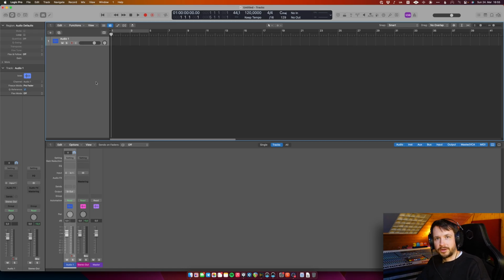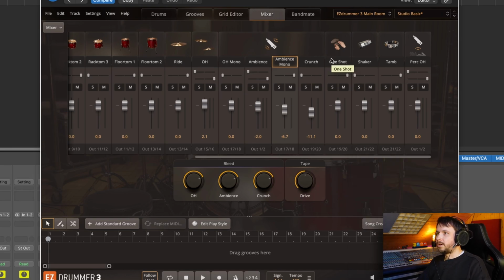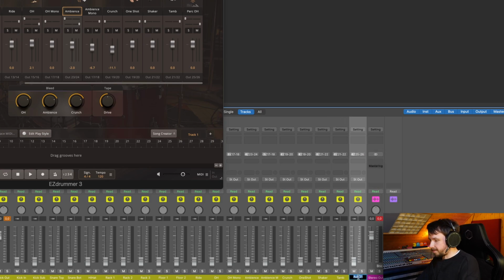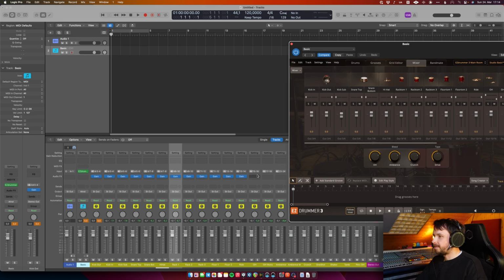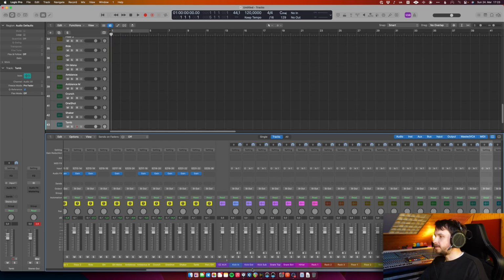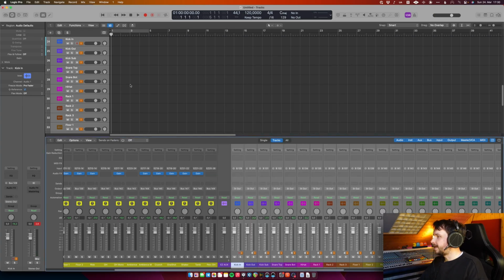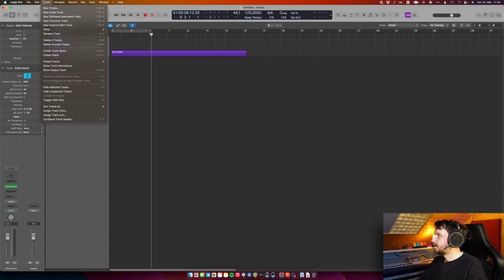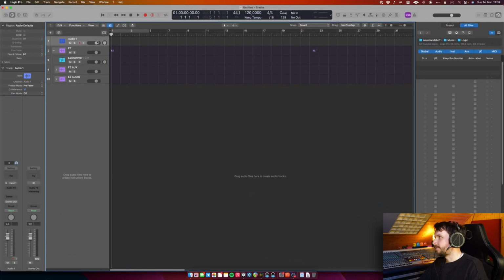Flexible output routing & recording for EZDrummer & SuperiorDrummer [Logic Pro - not just 16 tracks]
Does it also bother you that Logic Pro only offers 16 outputs or Aux tracks when using the multi-out routing in Toontrack's EZDrummer or Superior Drummer? Many of these drum kits consist of more than just 16 channels, so you are forced to combine certain elements like toms on one channel which gives you less flexibility. In this video I'm going to show you

- how to overcome the aux track limitation in Logic Pro
- how to route EZDrummer & Superior Drummer channels to individual channels in Logic Pro
- how set up audio tracks that record every output of EZDrummer & Superior Drummer
- how to save the whole configuration as a template for easy access in the future

Yes, it might not be the most exciting video about EZDrummer & Superior Drummer because it's quite a bit of boring clicking and routing. But once you've done that, you will be able to record all the kit elements on their own audio track and treat them like a regular drum recording. That is not only helpful to save CPU and memory ressources on your machine but it also makes it very easy to share your programmed drums with others who might not own the same libraries.

TIMESTAMPS
0:00 Intro
0:45 Loading up EZDrummer
1:30 Creating the Aux tracks needed
2:40 Configuring the outputs of EZDrummer
5:25 Routing EZDrummer to the Aux tracks
9:12 Choosing the correct channel for each Aux
14:07 Creating tracks and a folder for the Aux channels
15:14 Creating audio tracks to record the drums
15:55 Routing the Aux tracks to audio tracks
18:34 Summary of the signal flow
19:46 Testing the audio tracks
20:29 Setting the audio tracks to mono or stereo
21:04 Test recording of the EZDrummer output to audio tracks
23:23 Putting the tracks into folders
25:35 Creating a template for Logic Pro
26:44 Saving as a project for importing into existing projects
28:19 Outro

My channel is mainly about recording, producing and mixing music as well as some bits of live sound.